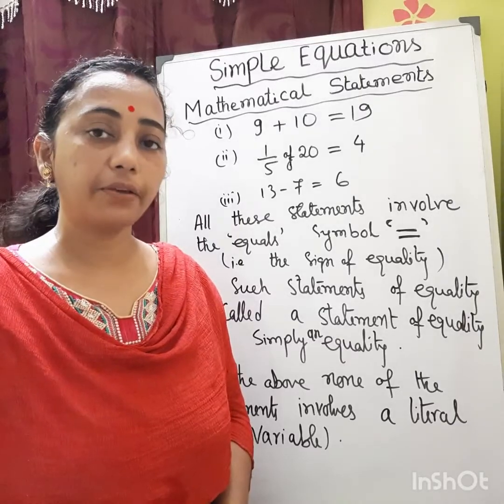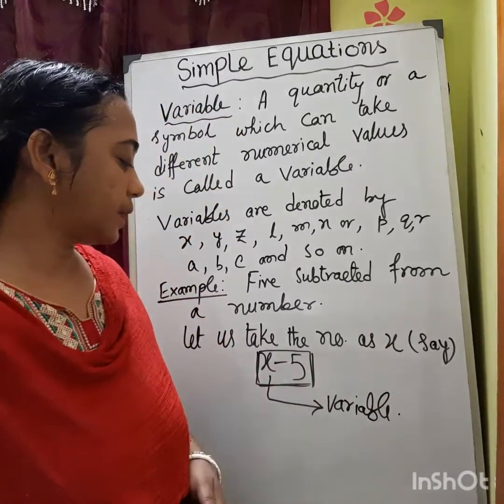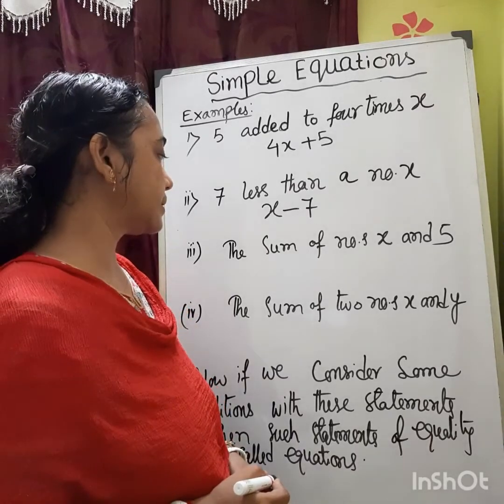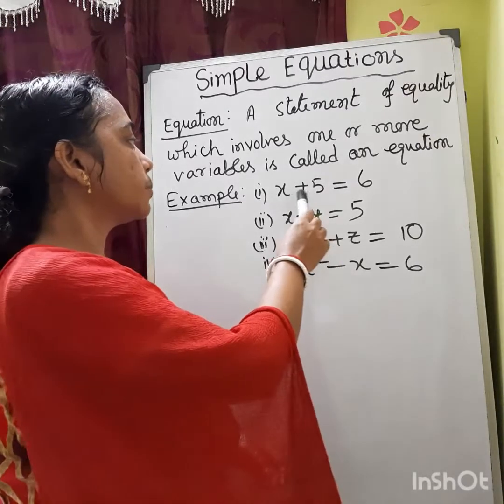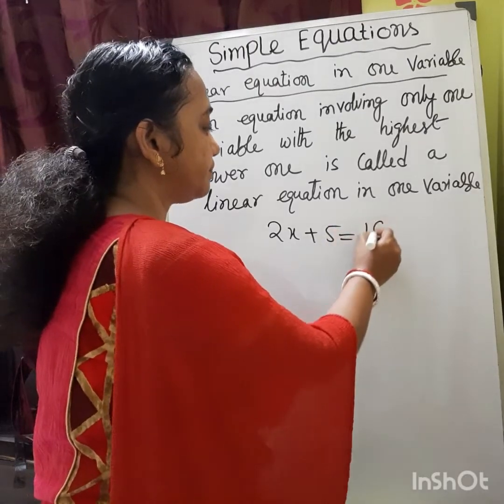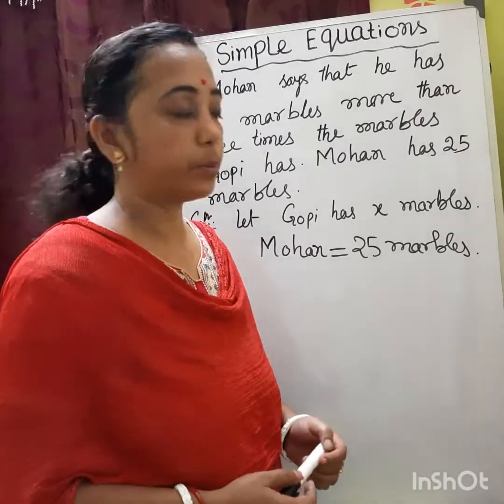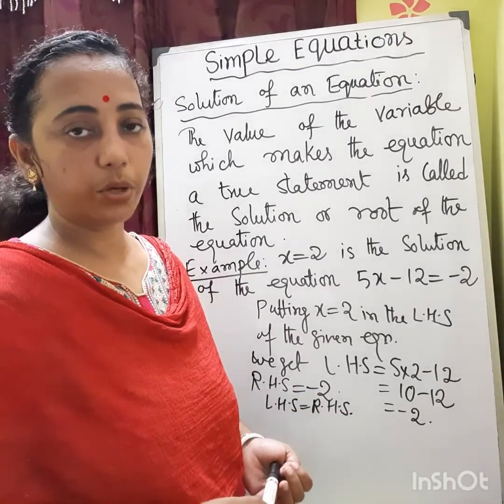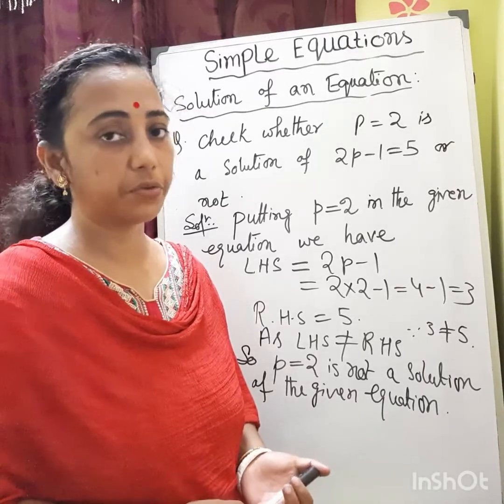Simple Equations Introduction Class Vll Subject- Mathematics